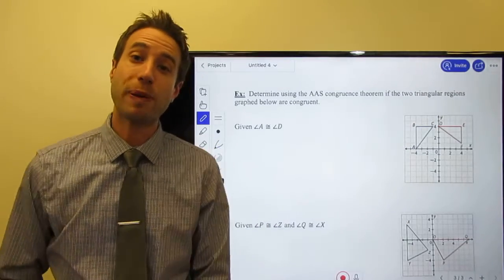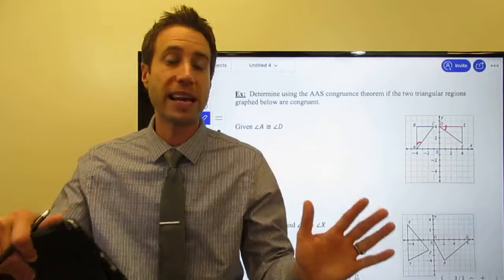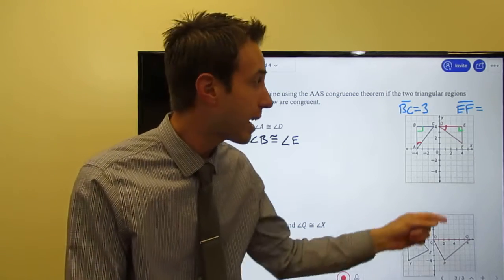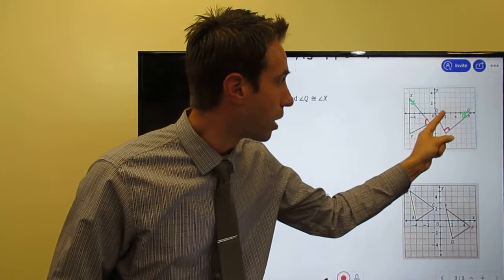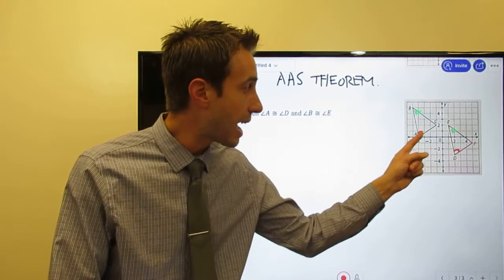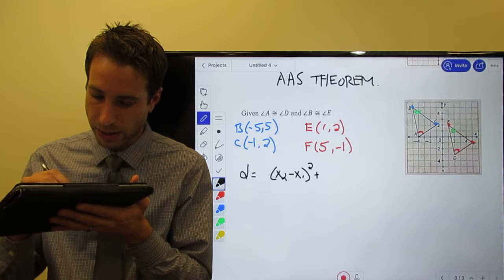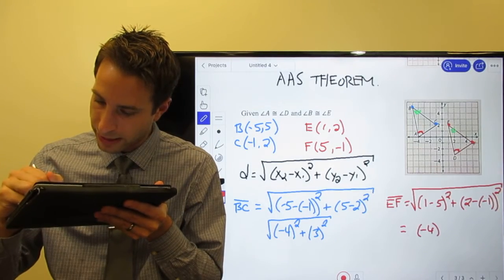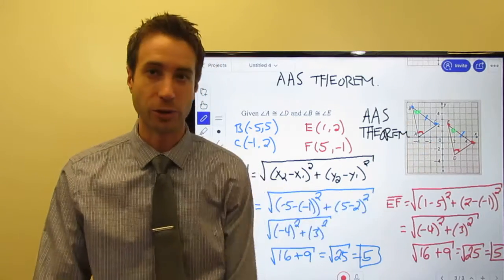AAS Triangle Congruence Part 2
Geometry Module 6 Section 2 AAS Triangle Congruence Part 2